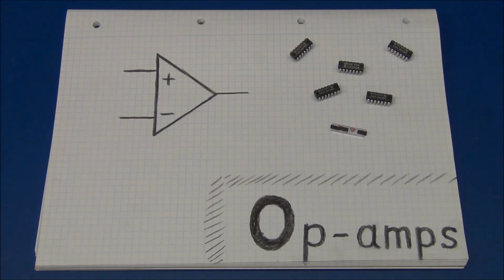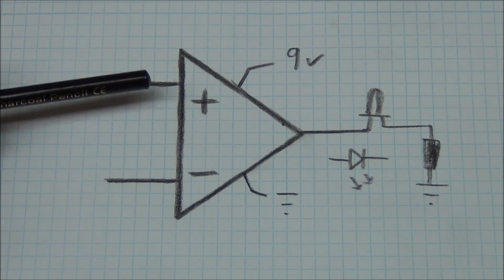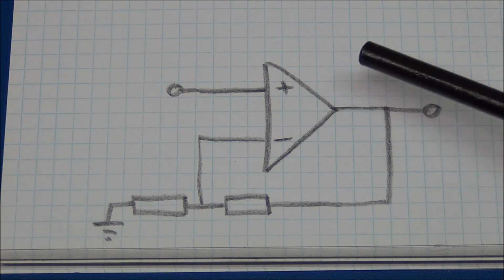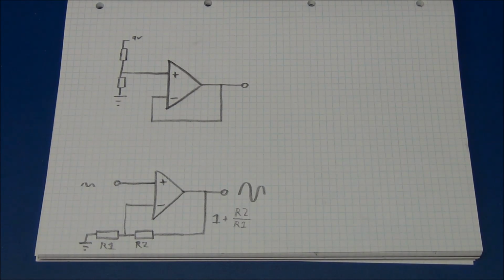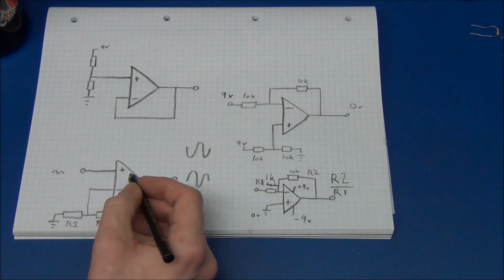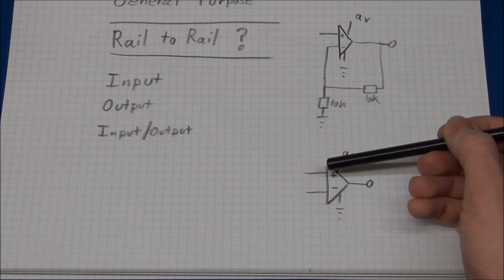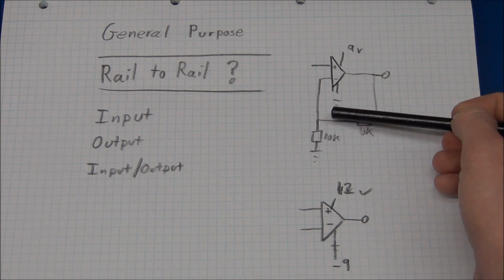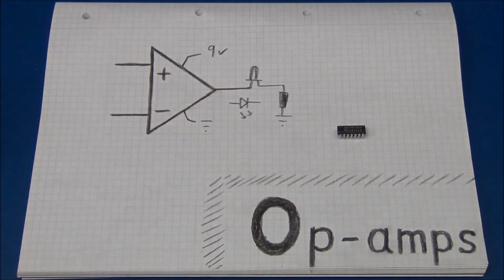What is an Operational Amplifier (Op-amp) - Ec-Projects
In this video I talk about Op-amps. I explain how they work and draw up a few schematic circuits. I talk about the difference between general purpose Op-amps and Rail-to-Rail Op-amps. A video will come, where I build up some circuits using Op-amps, if you have any ideas, leave them in the comments or on my forum